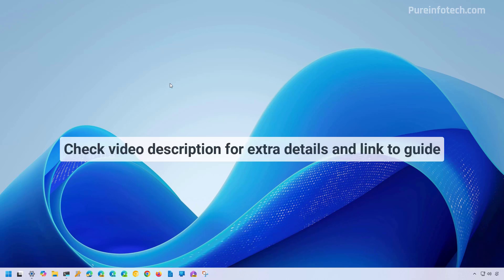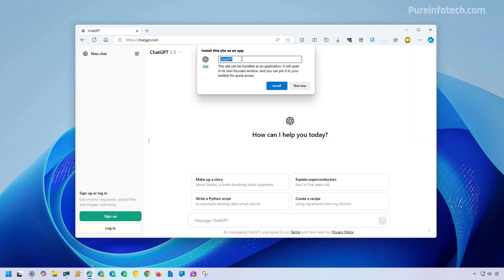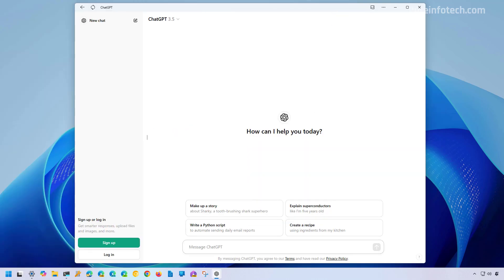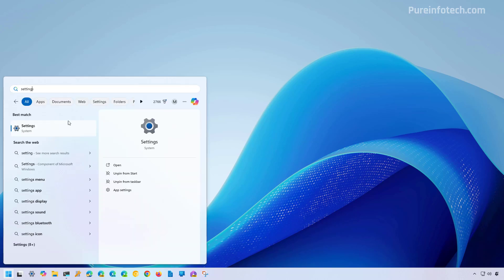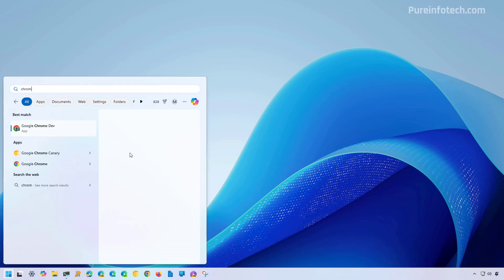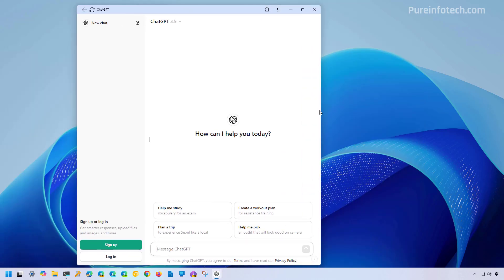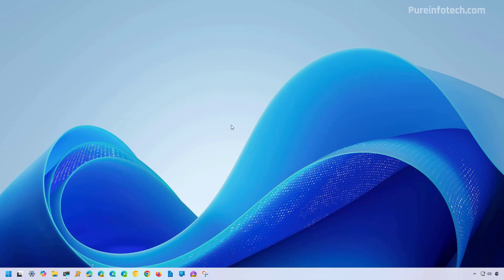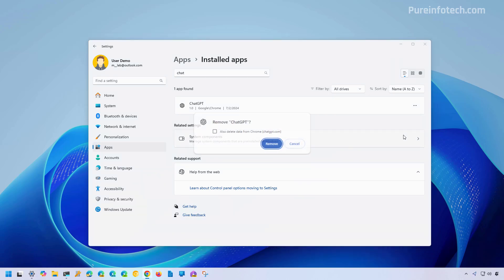Install ChatGPT as an app on Windows 11, 10 (2 methods)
Install ChatGPT app for Windows 11 using Microsoft Edge or Google Chrome. Check Guide ✅
These instructions will help you install the official ChatGPT web app on Windows 11 using Progressive Web App (PWA) technology on Edge and Chrome.

⚡ Quick note: These instructions should also work on Windows 10.

00:00 Intro
00:19 Install ChatGPT app using Edge
01:19 Uninstall ChatGPT Edge app on Windows 11
01:41 Install ChatGPT app using Chrome
02:22 Uninstall ChatGPT Chrome app on Windows 11
02:47 Closing